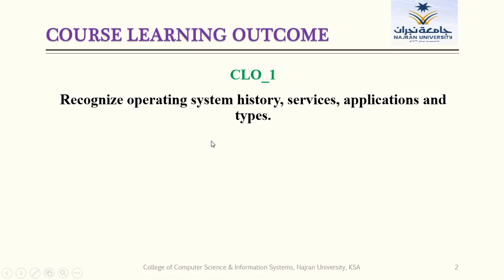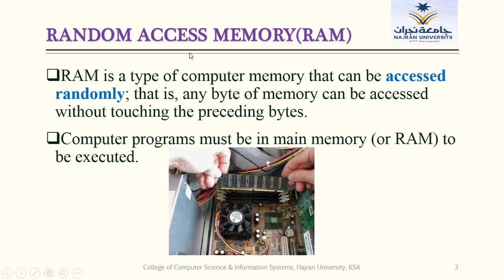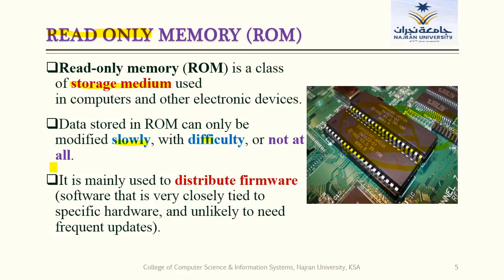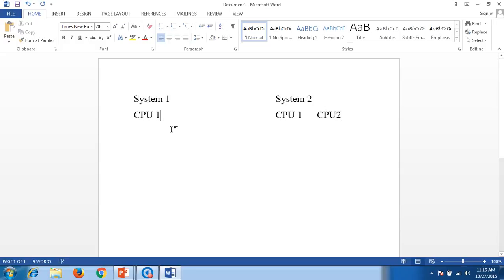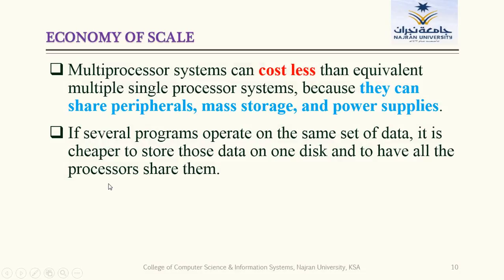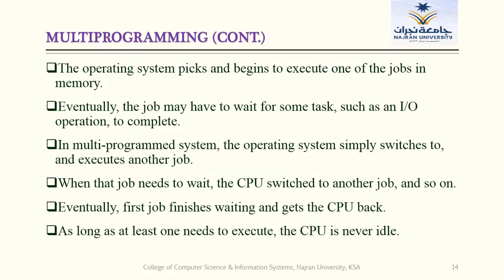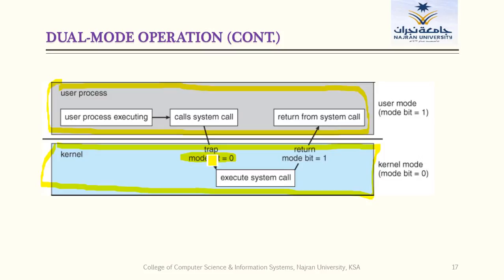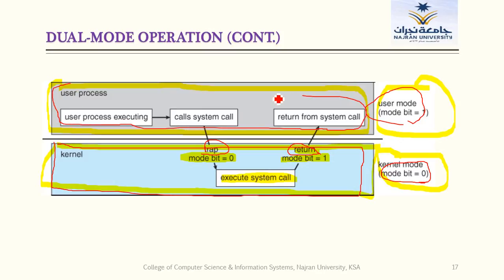Lecture 02 (Operating Systems)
RAM, Type of RAM, ROM, Computer System Architecture, Advantages of Multiprocessor System, Multi-programming and Dual Mode Operation.